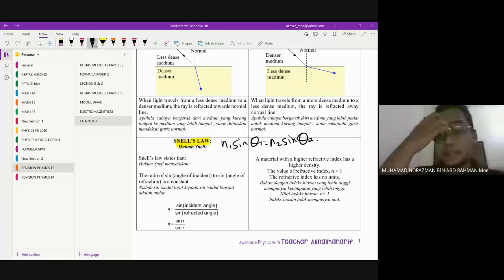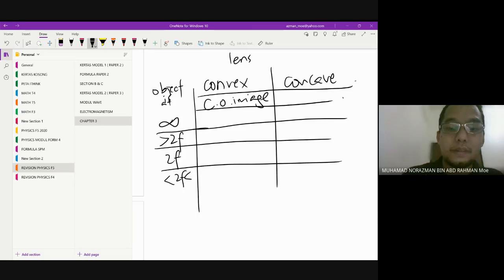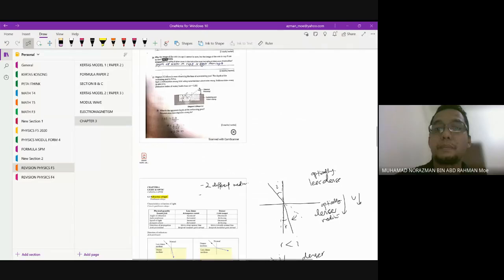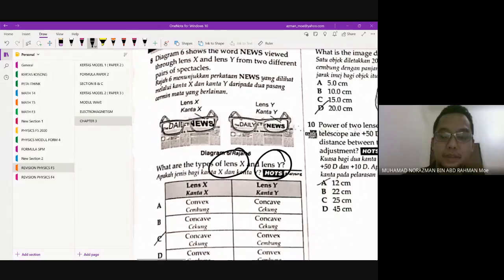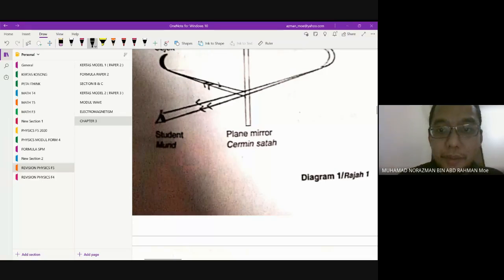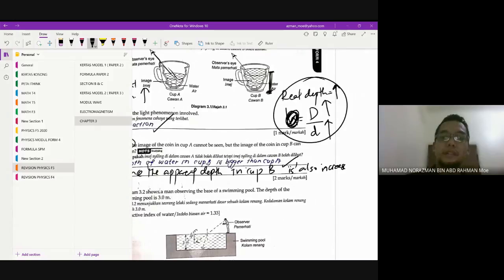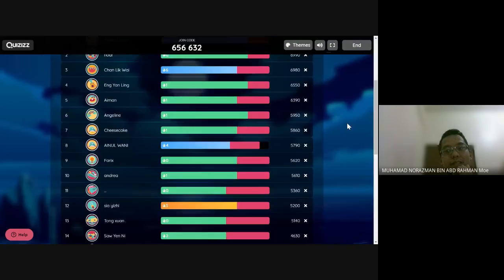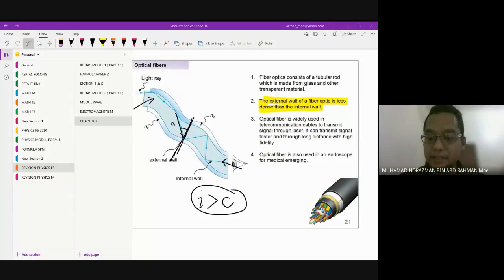PHYSICS CLASS F5 30DEC2020